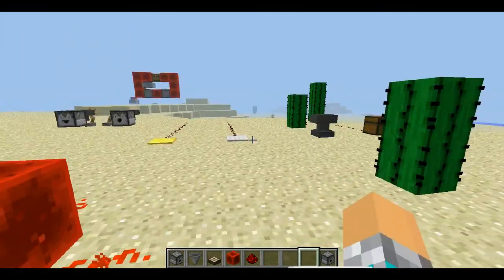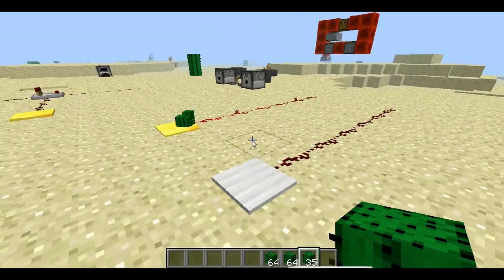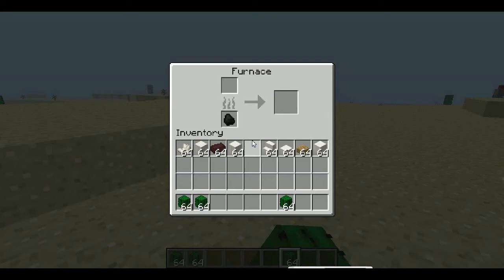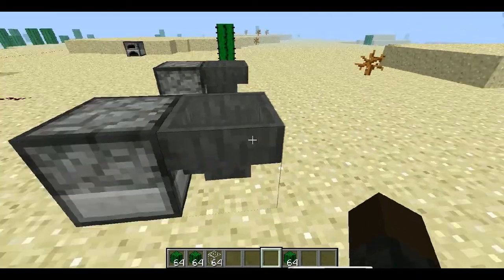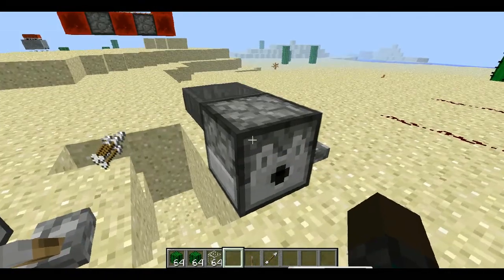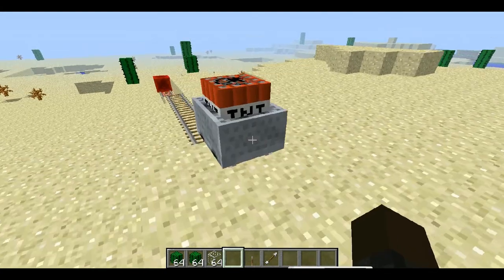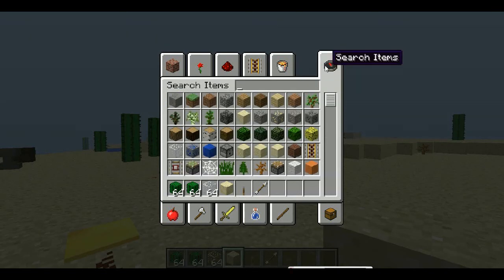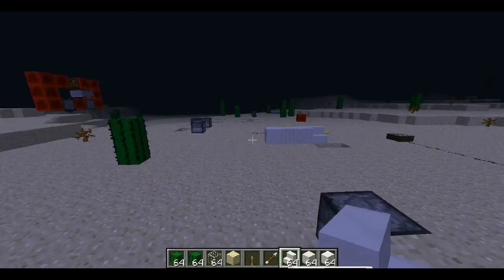1.5 update!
Hey guys, Turtl here and today I will be showing all you peeps out there the new additions to Minecraft!